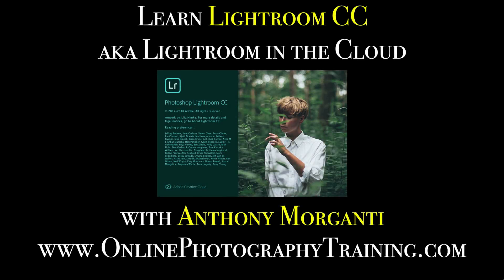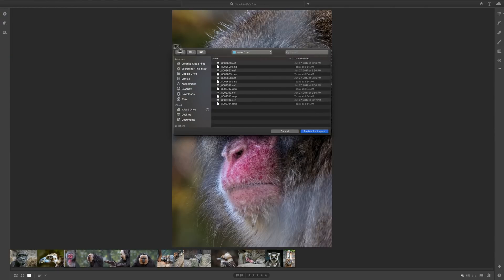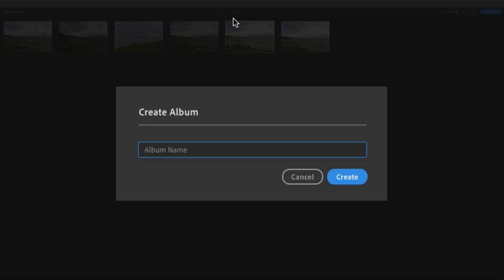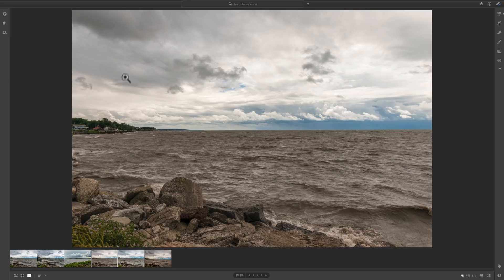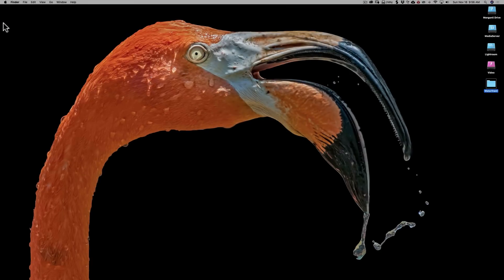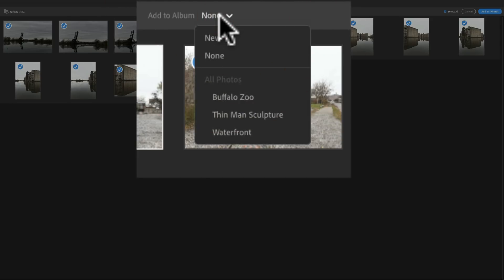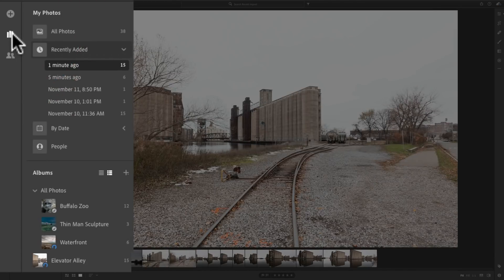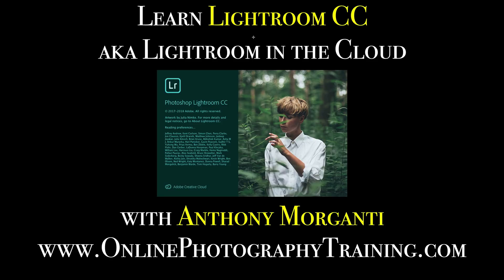Learn Lightroom CC (Lightroom in the Cloud) - 2: Import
In this video series I cover everything you need to know to use "Lightroom in the Cloud", Lightroom CC.

In this episode, I demonstrate how to load images into Lightroom CC including images that are already on your computer or in Lightroom Classic CC and images that are on your camera or camera's memory card.